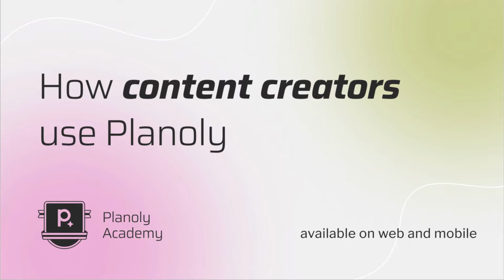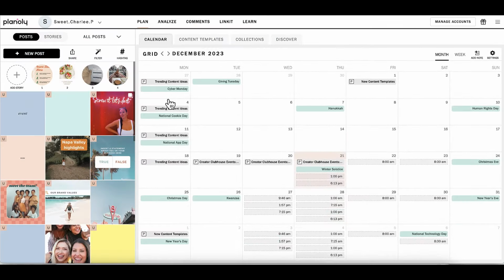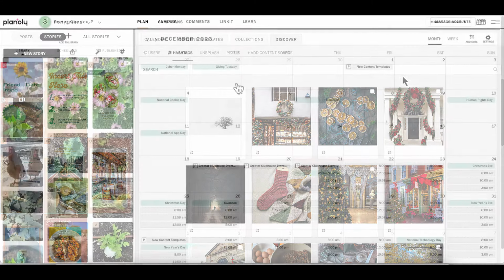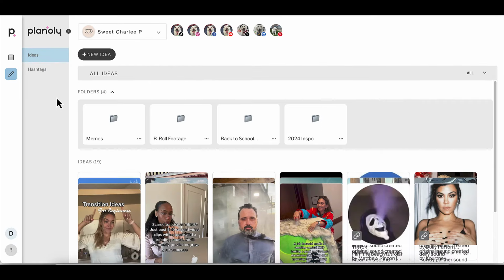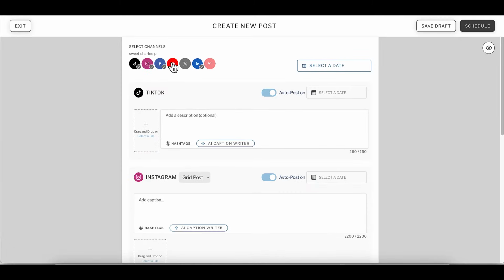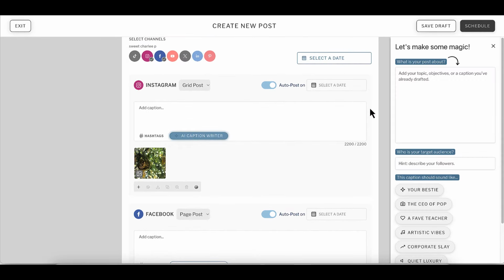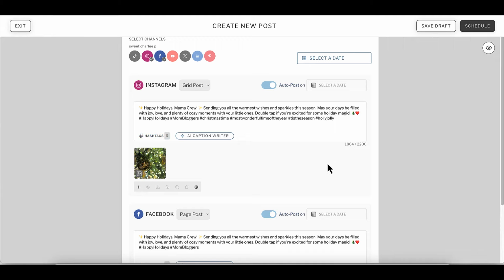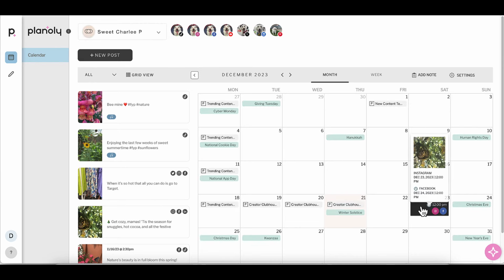How to use Planoly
Are you looking to grow your business in 2024? Planoly has everything you need for your social content strategy. From finding content inspiration to staying organized and auto-posting to every channel, you'll wonder how you ever did social without us.

Planoly includes 3 planning workspaces, including a planning space to auto-post to every channel, an Instagram planner, and a Pinterest planner.